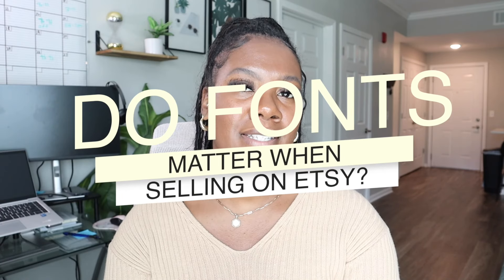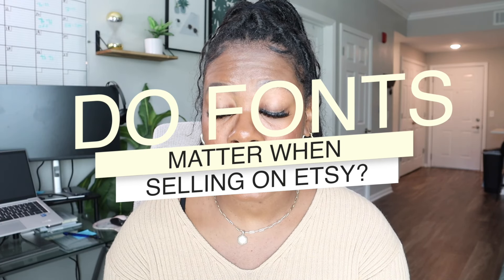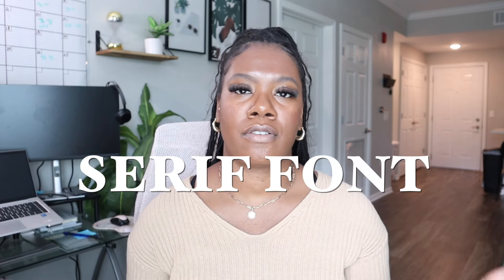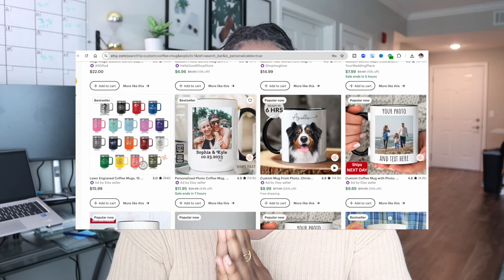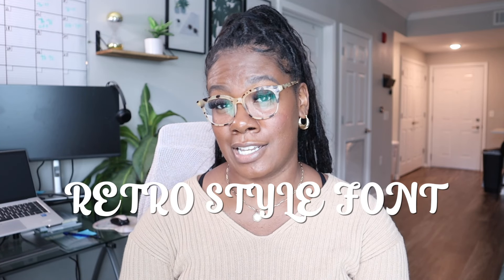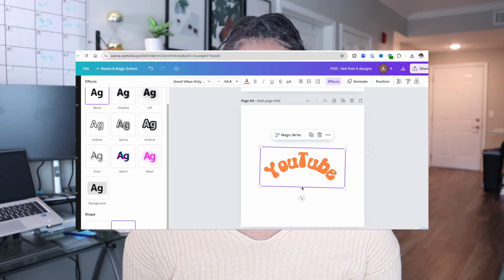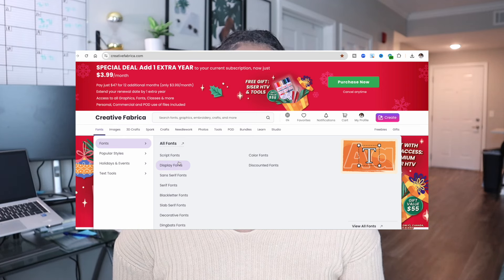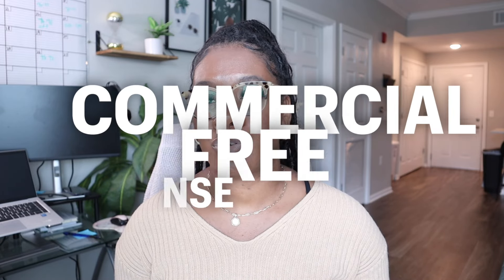The best used FONTS for Etsy Print on Demand products (with examples)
It's true that certain fonts sell better than others and in today's video I'm showing you the BEST THREE FONTS to sell on Etsy for your print on demand business. Keep scrolling below for the Creative Fabrica link.

My Posting Schedule: Weekly

MY FULL AMAZON STOREFRONT:

\\MY FILMING EQUIPMENT:
Canon EOS M50
Canon EOS M200
Neewer Ring Light
RODE Mic

👋🏾 ABOUT ME
Hey friends, my name is Alex and I go by DefinedByAlex, I started my channel with the hopes to inspire you to start your t-shirt business. As I grew my presence in the t-shirt niche, I  evolved into a lifestyle creator who became passionate about sharing her well rounde life and interests.